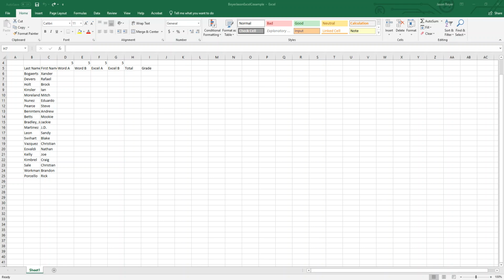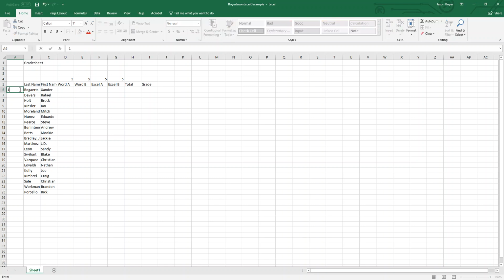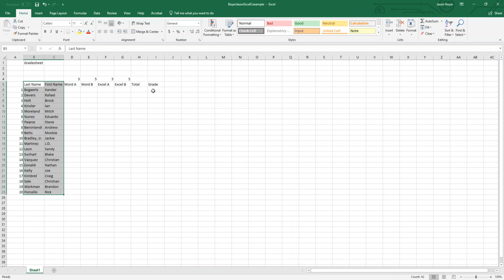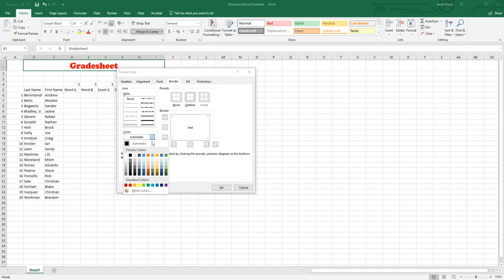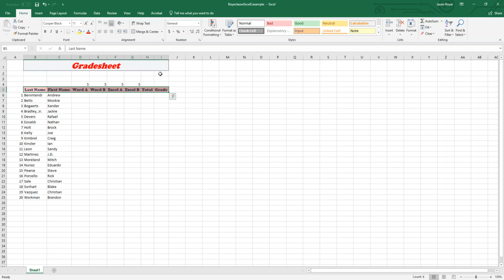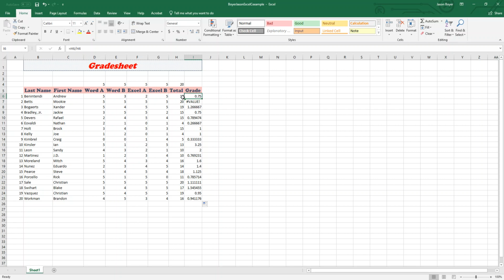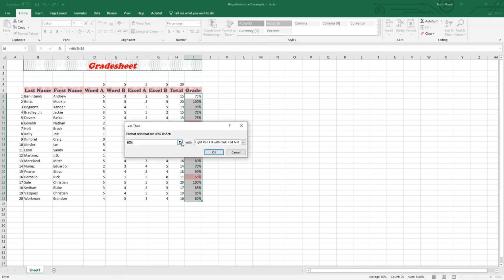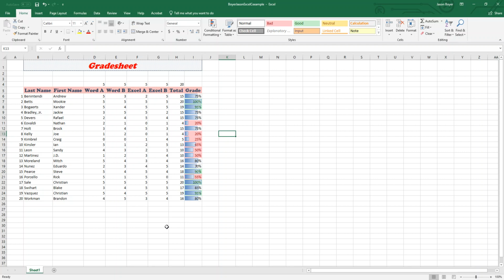Excel C - Part 1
This is Part 1 of the Excel C video. In this video, we learn sorting, formatting, merge & center, and conditional formatting.